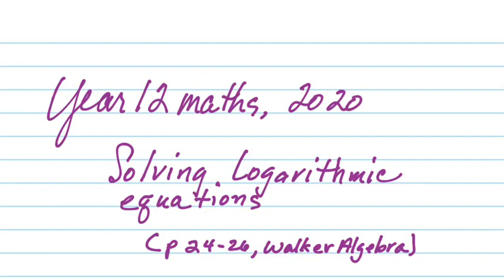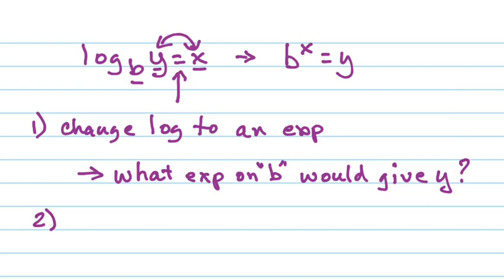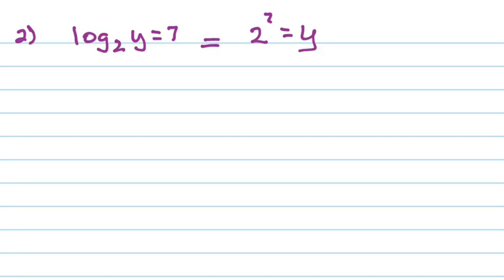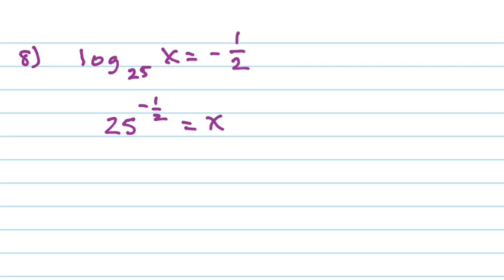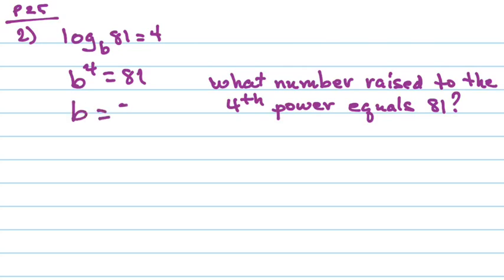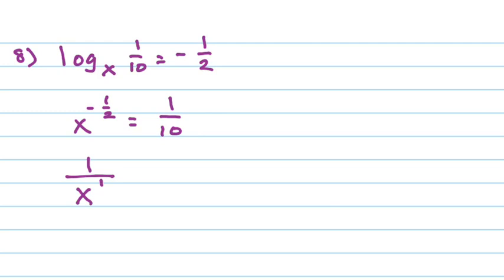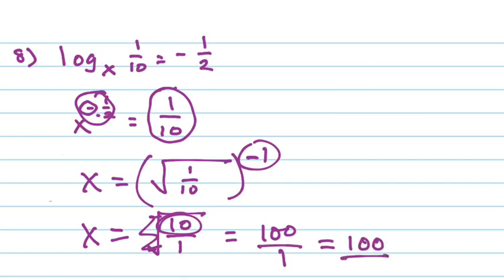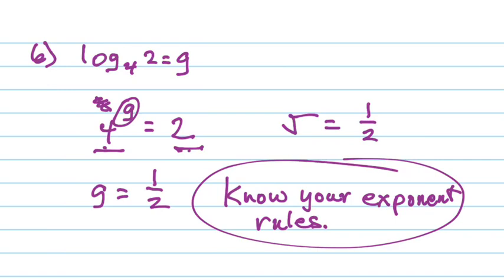2020 year 12 maths-logarithm equations